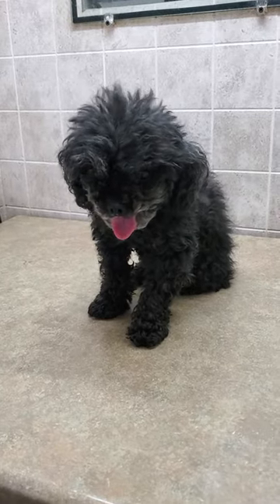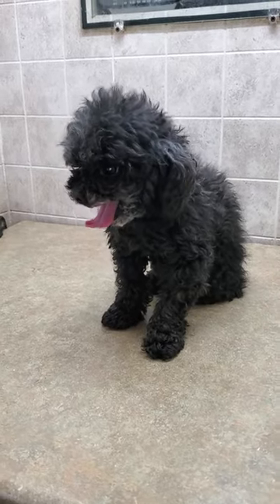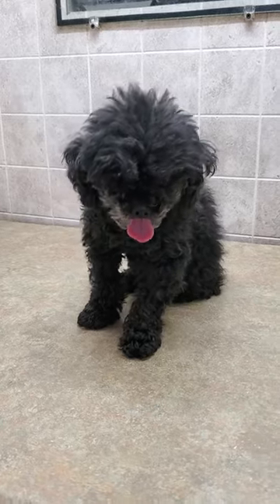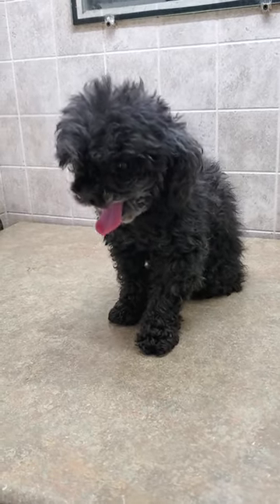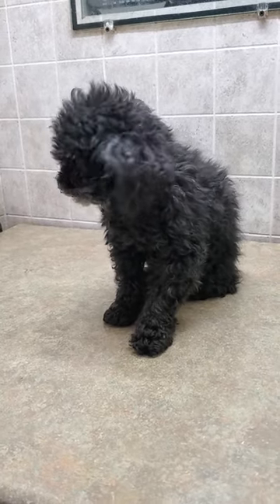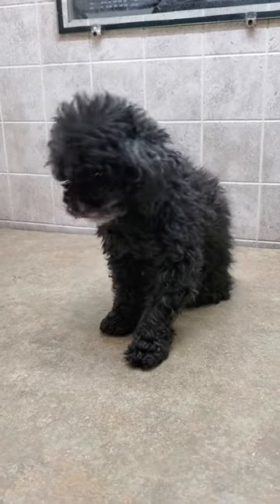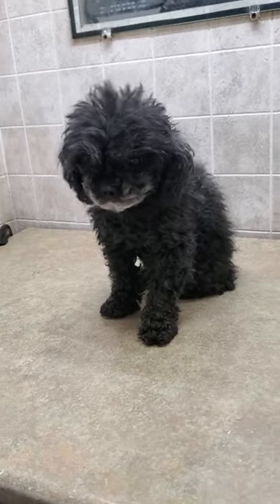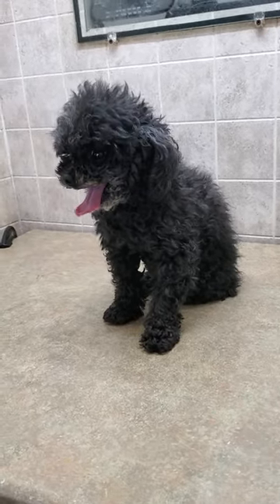Teacup Poodle Before & After grooming transformation video, dog grooming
This video shows a a quick before and after video of a Teacup Poodle dog breed that I groomed with a #3 3/4 blade on the body and used a #10 blade on the muzzle.

Lisa
K9 Clipz